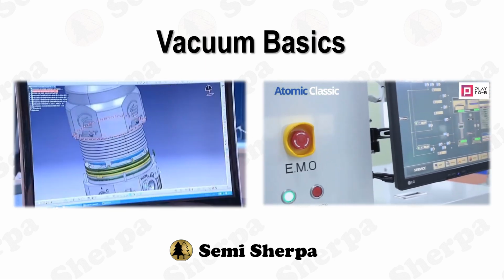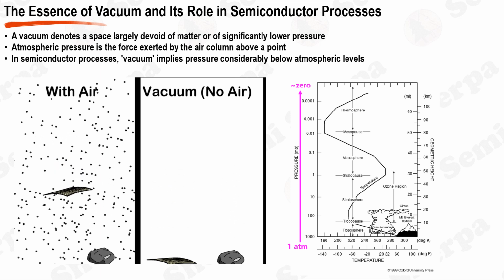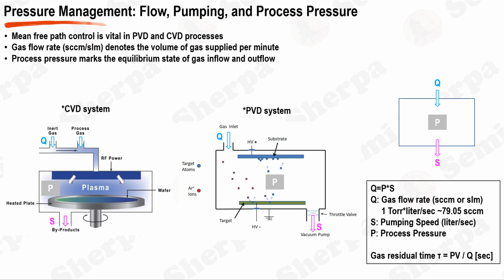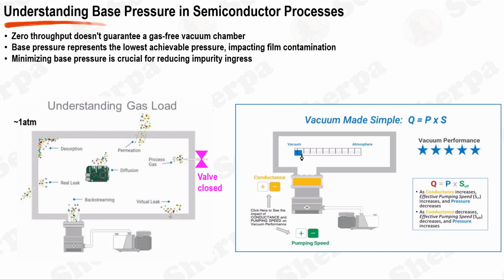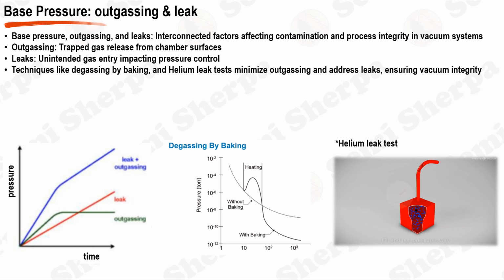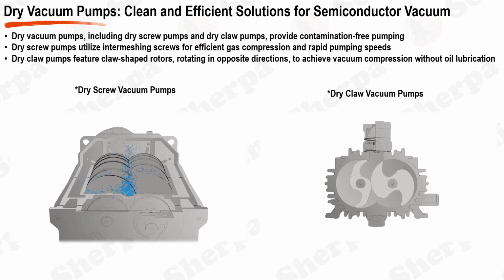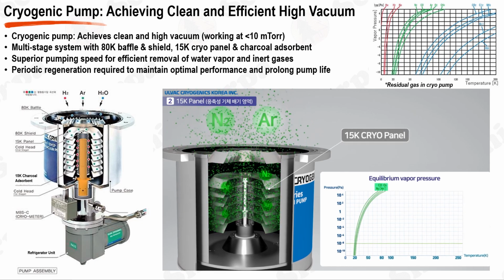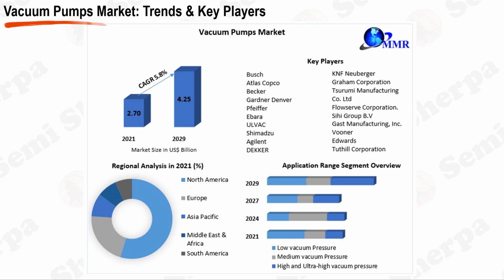[Thin Film Part2] Vacuum Basics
*Welcome back to the "Thin Film Series," where we unravel the fundamental materials and processes essential to semiconductor devices. In this second episode titled "Vacuum Basics," we delve into the indispensable role of vacuum technology in the deposition of thin films, a cornerstone of modern semiconductor manufacturing. This episode is meticulously crafted to provide you with a profound understanding of vacuum fundamentals and their application in the industry. By the end of this presentation, you will gain a solid foundation in vacuum basics, enhancing your appreciation for its vital function in crafting semiconductor components. Whether you are an aspiring engineer, a passionate semiconductor enthusiast, or an experienced industry professional, this video promises to enrich your knowledge and insight into vacuum technology. Below, you will find the chapters of this video. Click on any timestamp to directly access the section of interest.*

*Episode Outline:*
1. Understanding Pressure & Vacuum in Semiconductor Process
[0:00] Intro: What to expect in this episode.
[0:50] Pressure in the Gas Phase: Basic concepts and importance.
[2:22] Mastering Pressure Units: Historical context and conversions between Torr & Pascal.
[3:42] The Essence of Vacuum: Significance in semiconductor manufacturing atmospheres.
[4:47] Mean Free Path & Collision Frequency: Key metrics in vacuum processes.

2. Gas Flow & Pressure Control in CVD or PVD Chamber
[6:22] Viscous vs. Molecular Flow: Distinctions crucial for CVD and PVD processes.
[7:33] Pressure Management: Strategies for controlling vacuum chamber pressure.
[8:50] Maximizing Gas Flow Efficiency: Understanding gas conductance in different flow regimes.
[9:54] Automated Pressure Control (APC): Techniques for maintaining constant vacuum pressure.

3. Base Pressure in the Vacuum Chamber for CVD/PVD
[10:50] Base Pressure Concepts: The role of gas load in pressure settings.
[12:15] Base Pressure & Surface Contamination: Impact of vacuum levels on contamination control.
[13:21] Pumping Systems: Selection and application of vacuum pumps.
[14:33] Pumpdown Curve: Utilizing curves for efficient pressure reduction.
[15:41] Leak Detection with Helium: Methods to identify and resolve leaks.
[16:19] Residual Gas Analyzer (RGA): Tools to detect outgassing, leaks, and byproducts.

4. Vacuum Pumps for Semiconductor Processes
[17:52] Types of Vacuum Pumps: Identification and applications in semiconductor processes.
[19:16] Dry Vacuum Pumps: Benefits of oil-free vacuum generation.
[20:34] Turbomolecular Pumps (TMP): High vacuum solutions for PVD.
[22:05] Cryogenic Pumps: Advanced cooling stages for enhanced vacuum performance.

5. Pressure Gauge Selection for Semiconductor Processes
[24:01] Choosing Pressure Gauges: Different types tailored for specific vacuum levels.
[25:10] Working Principles of Pressure Gauges: From capacitance manometers to ionization gauges.

6. Market Analysis
[26:51] Vacuum Pump Market: Overview of trends and key industry players.

Explore additional resources and tutorials for a deeper understanding of vacuum technology.